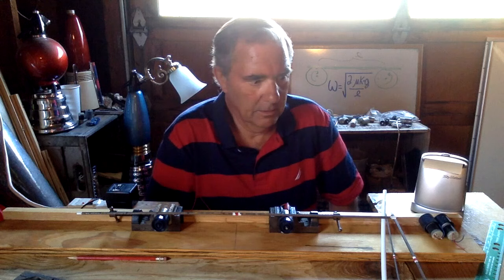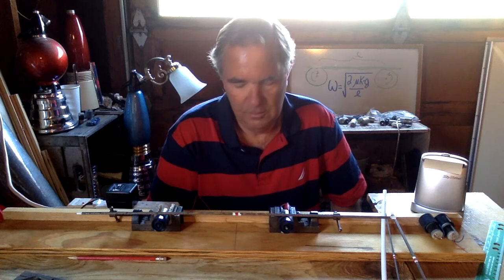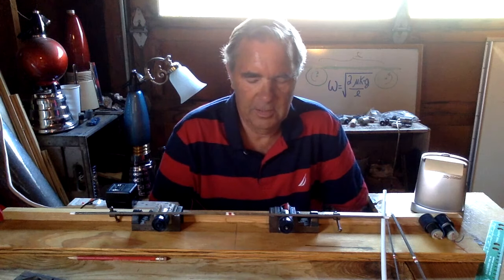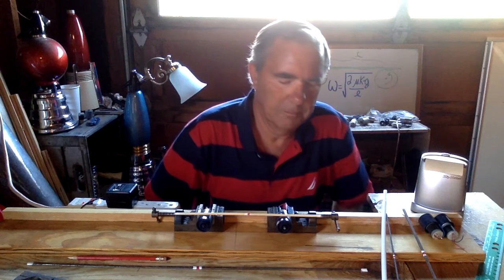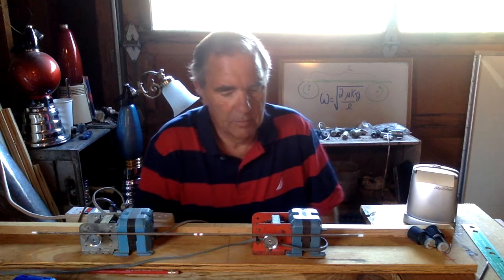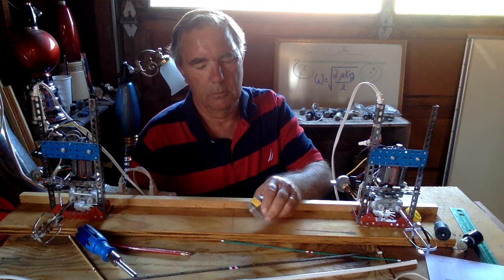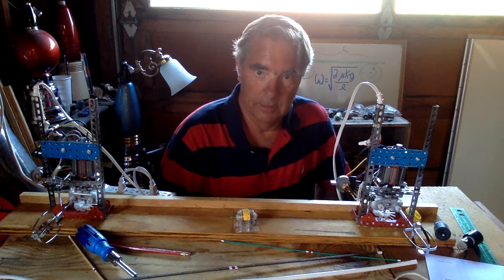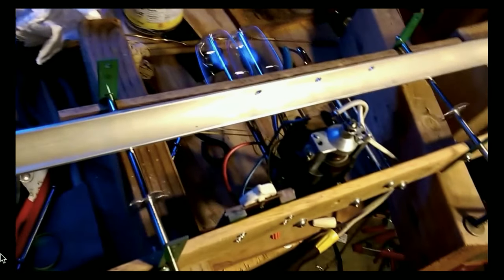Oscillating horizontal bar problem. How to make the test fixture